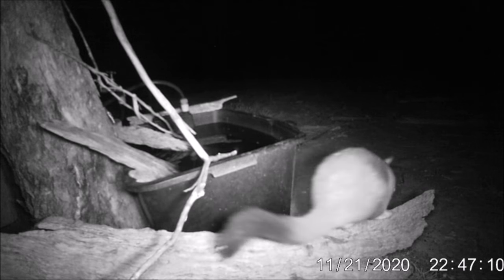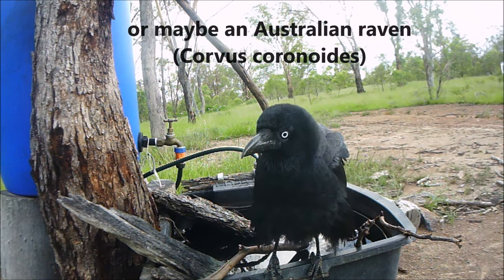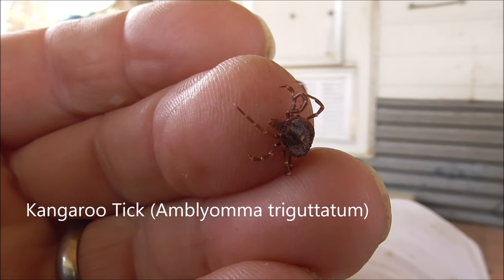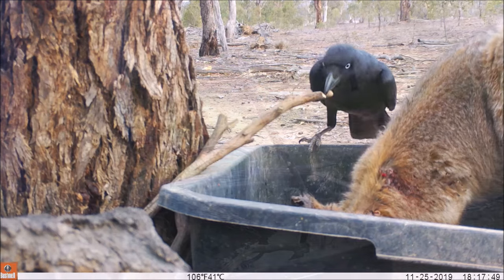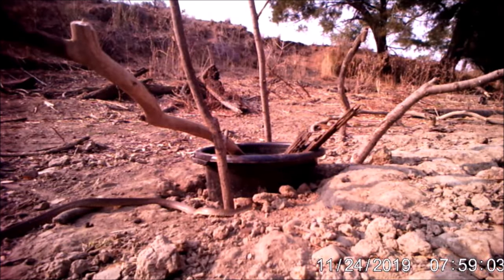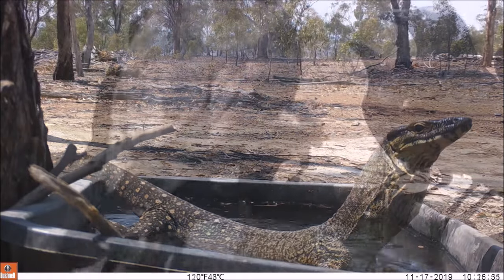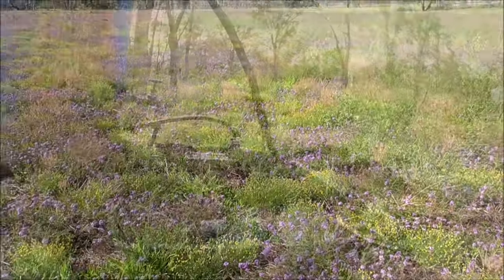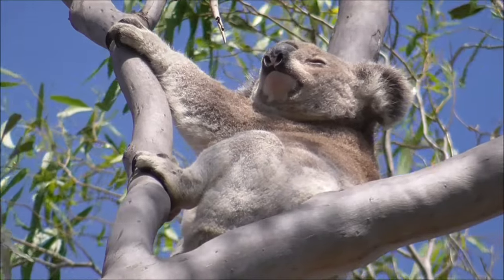Where are the tick videos?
The most frequent question we are getting on the channel lately is;  where are the 2021 tick videos?! Well, the footage on this channel is recorded by remote, motion-activated trail cameras, and we can only upload footage of whatever happens to trigger our cameras. So to make a tick video, we need tick-removal action to occur right in front of our cameras. This happened a lot last year, when a combination of factors combined. Firstly, a hot dry winter resulted in abnormal numbers of tick larvae surviving the winter and emerging as adults very early in the summer. Then a ferocious drought dried up all natural water sources in the area - some for the first time in living memory. The wallabies therefore had no option other than to visit the water troughs and put their heads within reach of the corvids in order to drink.
This summer however has been later, cooler and kinder; there has been decent rainfall and there are many sources fresh water for wildlife to drink from, and plentiful food sources to eat, so the wildlife is dispersed over a wide area, and doesn’t really need to visit our water troughs. This is great news for the property  and great news for the wildlife!
Thank you for your support of this channel - it is very much appreciated,